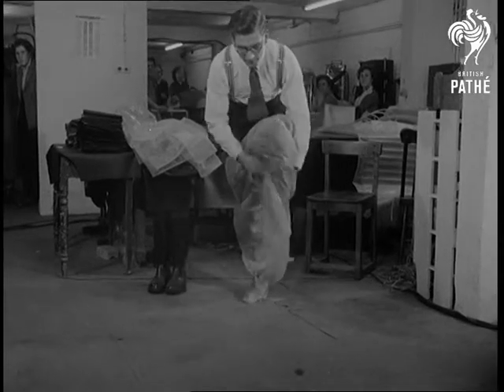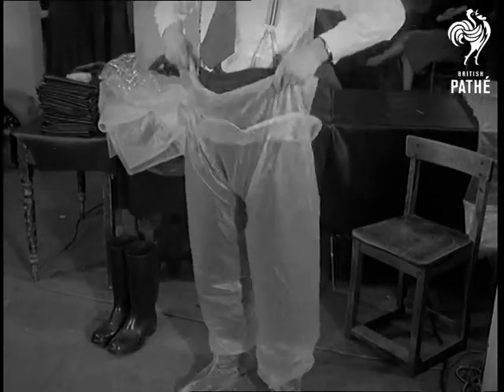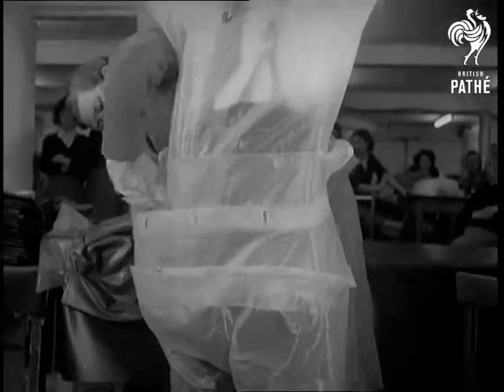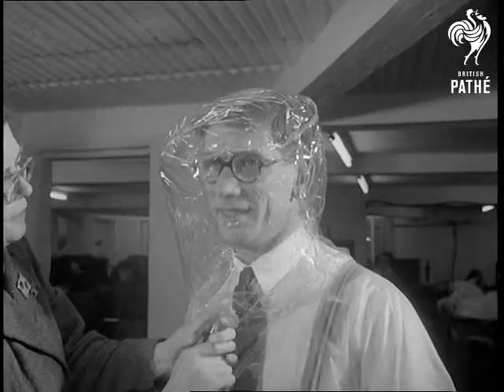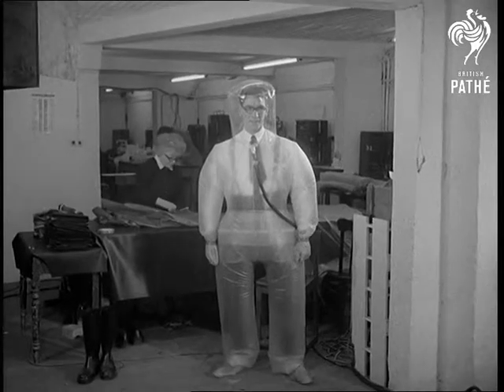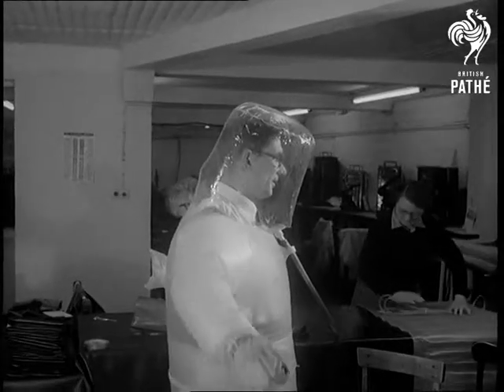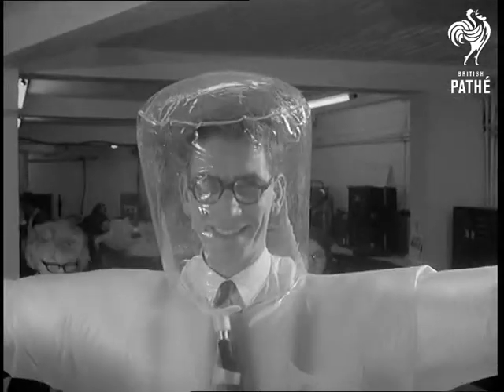News Flashes - Atomic Suit (1954)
Woburn Sands, Buckinghamshire.

SV. Man stepping into 'atomic suit' - a new suit for atomic workers, & CU. SCU. Pan up man completely covered by atomic suit. CU. Zipper being fastened. CU. Compressed air line being fitted to suit. CU. Compressed air motor. Pan up to man now inflated, & SV. SCU. Man lifting arms. CU. Man lifting hands, pan to man's smiling face.

(Orig.Neg.)
 FILM ID:497.24